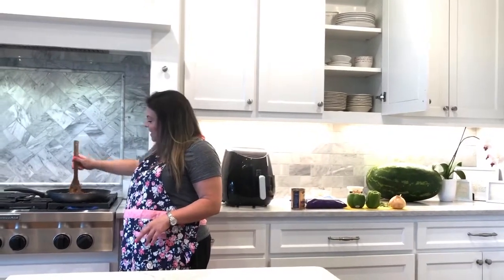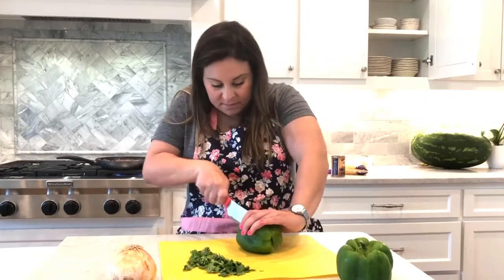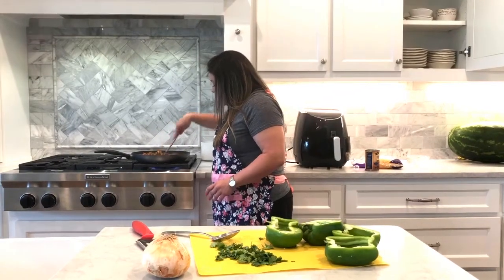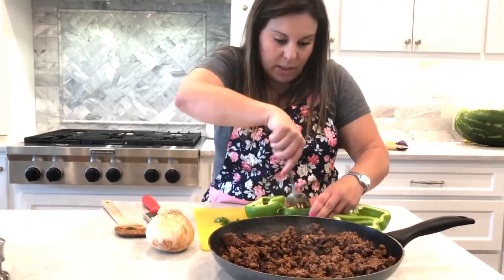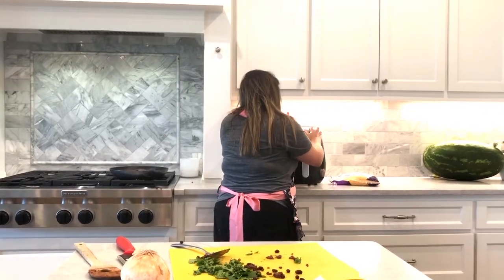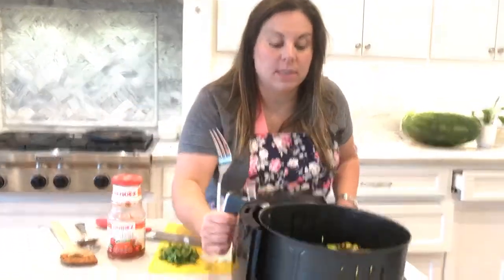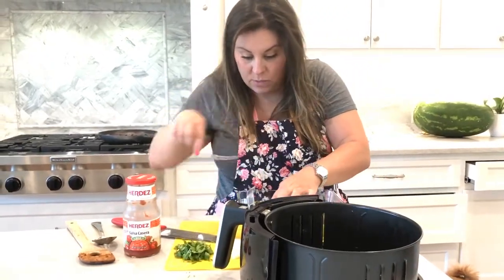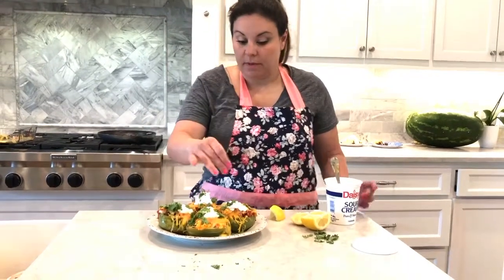Greek in the South makes Mexican stuffed peppers!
These were so good! My family loved and ate them all! Super easy recipe! Try it and let me know what you think!